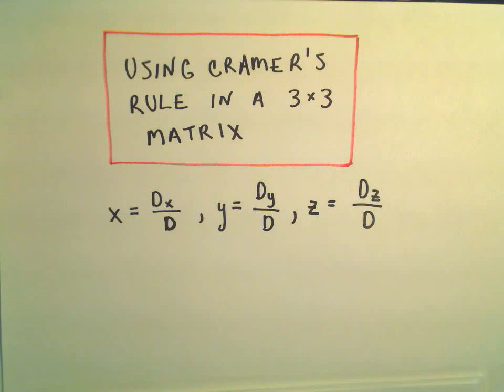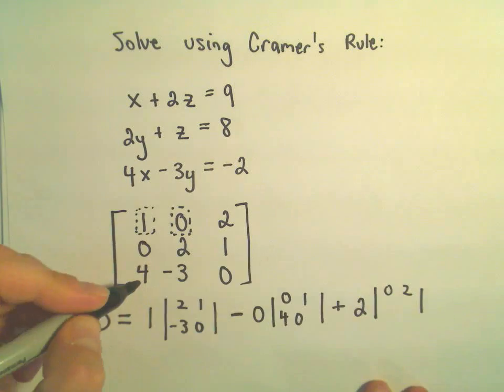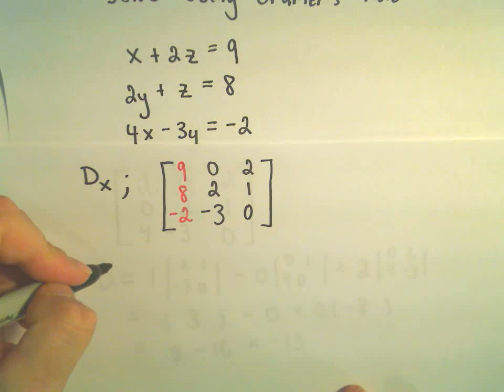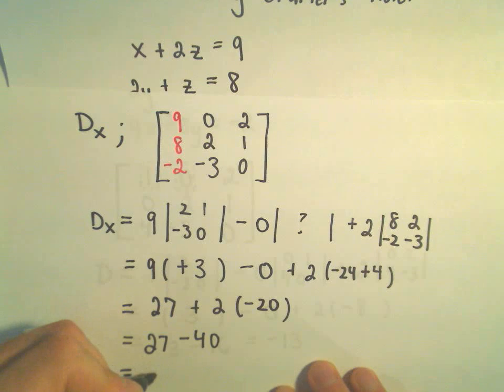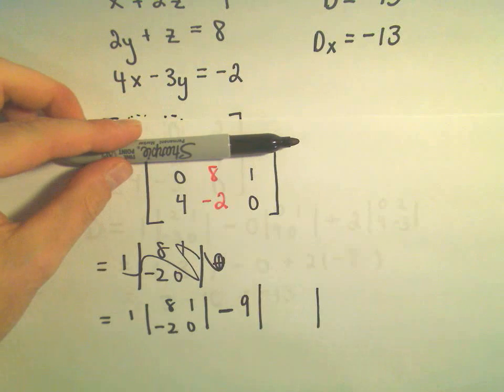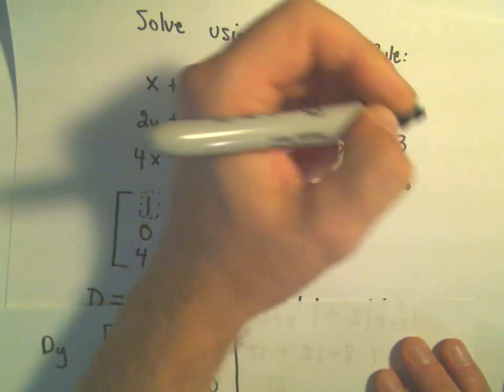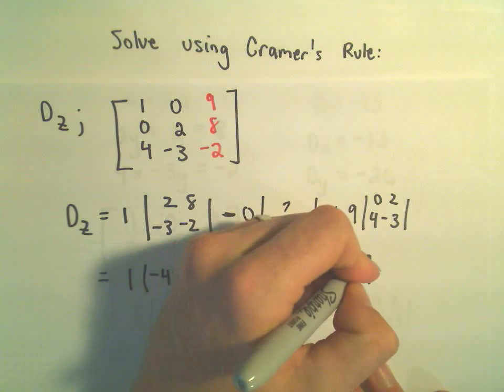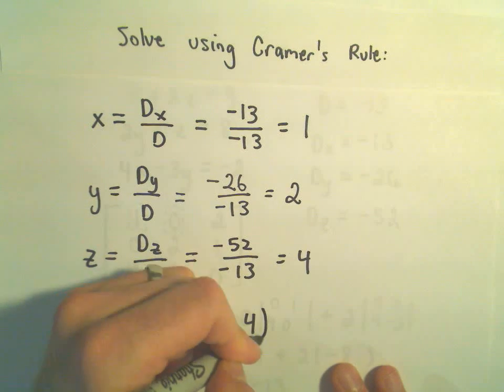Cramer's Rule to Solve a System of 3 Linear Equations - Example 1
In this video we look at Cramer's Rule to Solve a System of 3 Linear Equations with 3 Unknowns.
We could use other methods such as substitution, Gauss Jordan, or row reduction but instead we will explore Cramer's Rule.
In order to use Cramer's Rule, we are simply computing LOTS of determinants (fun times).
This is not stuff you want to do by hand but a computer would love.  That's right: love. Computer love. Kraftwerk.  Data date.